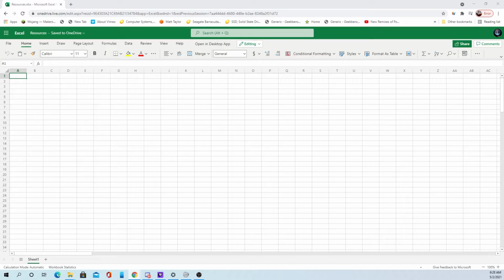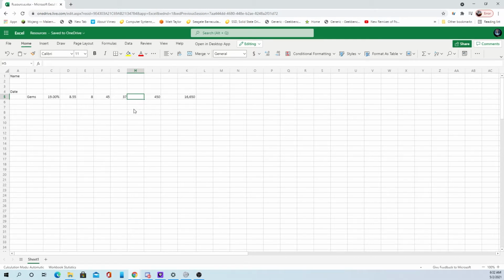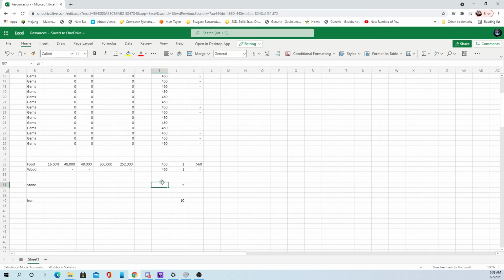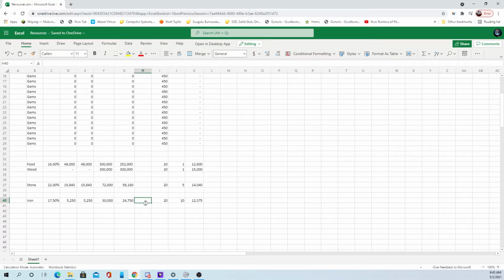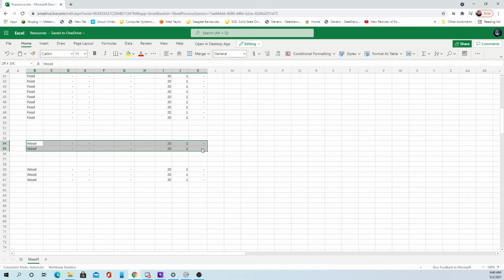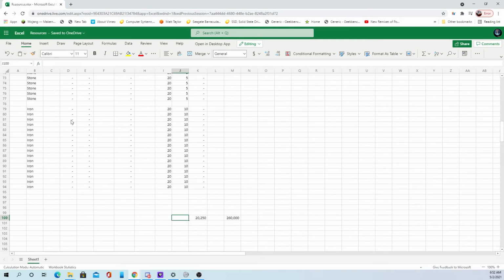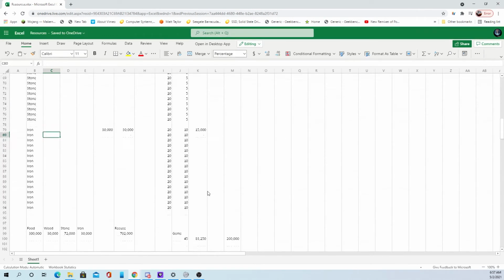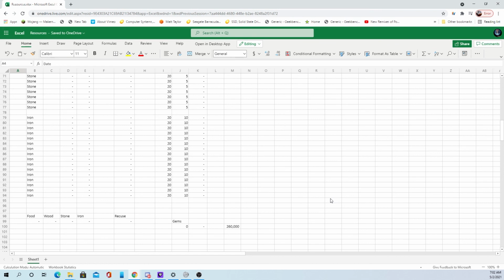How to make a Excel Spreadsheet for Resources War and Order